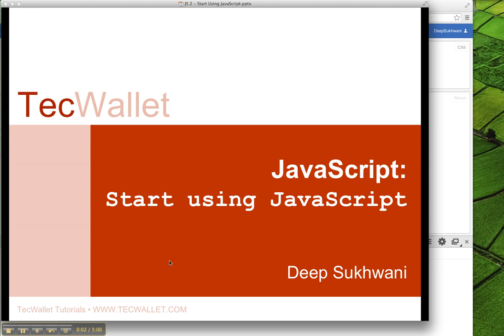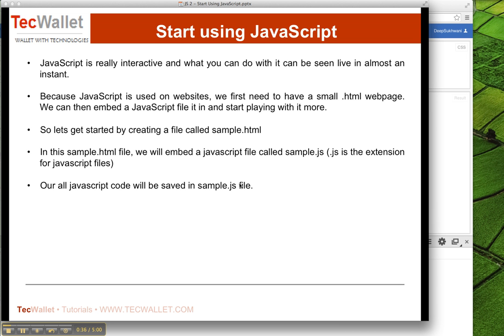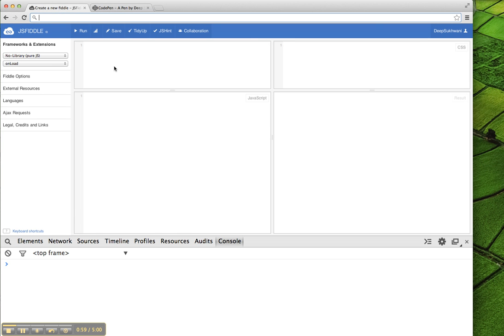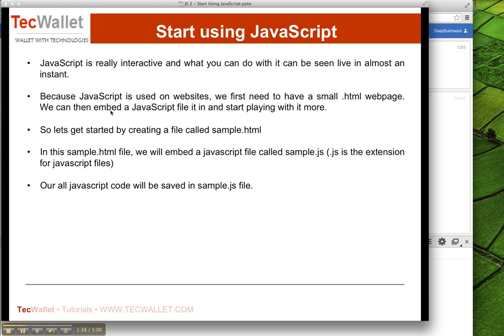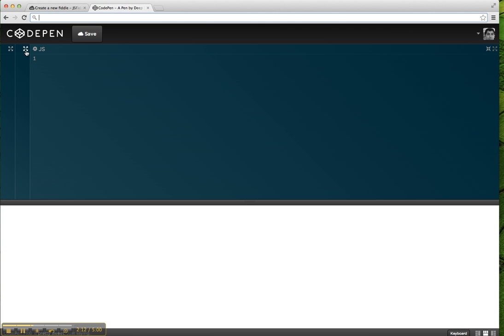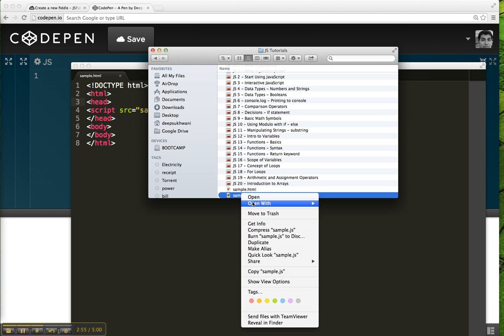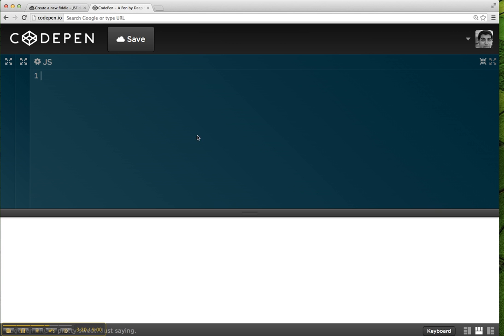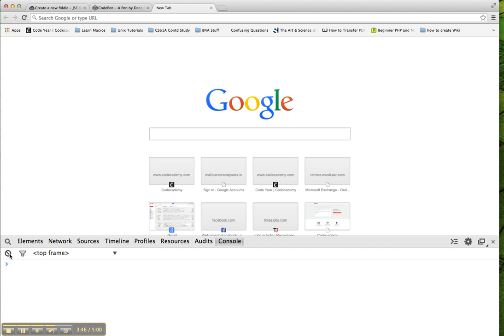JS 2 Start Using JavaScript